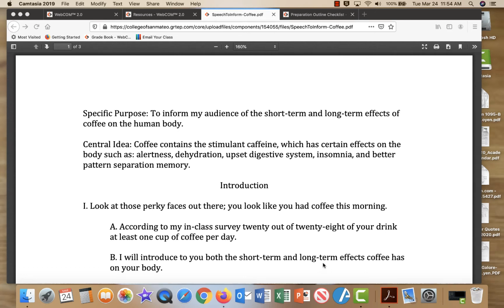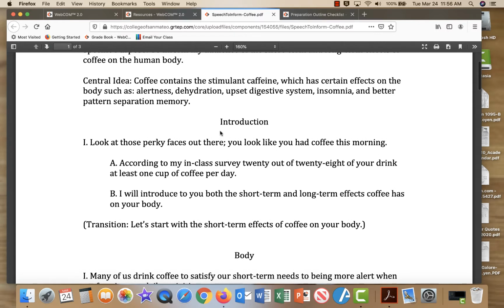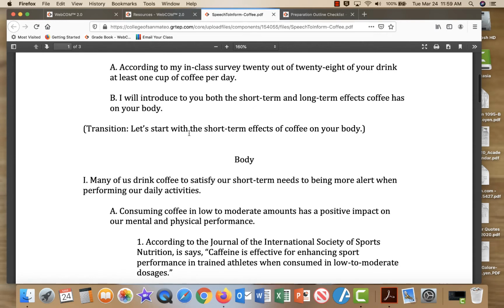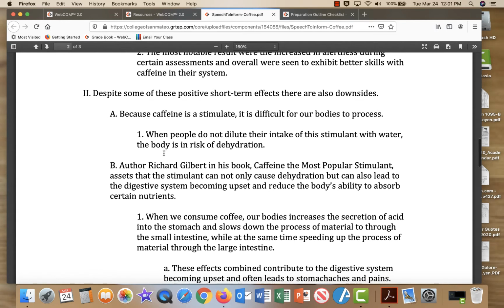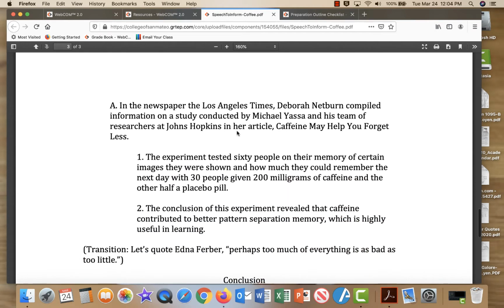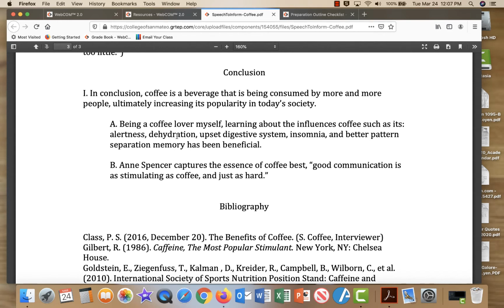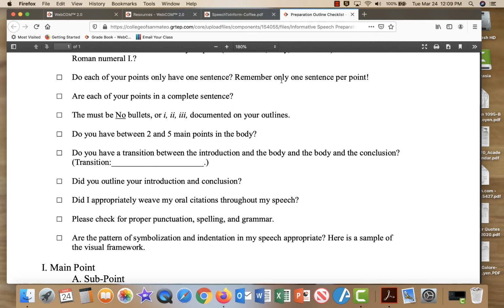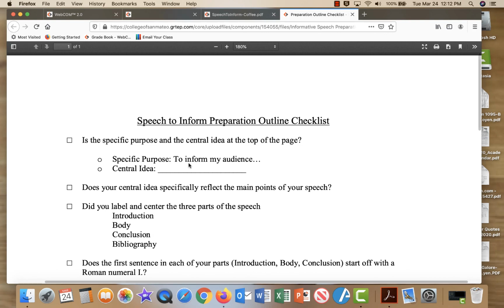Outlining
Details of Outlining